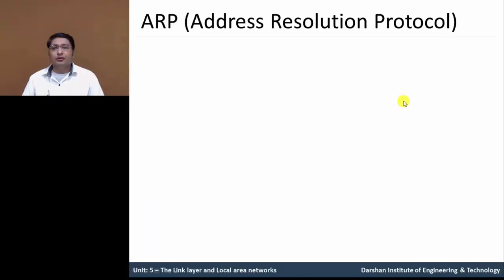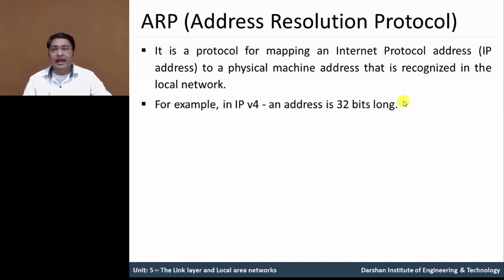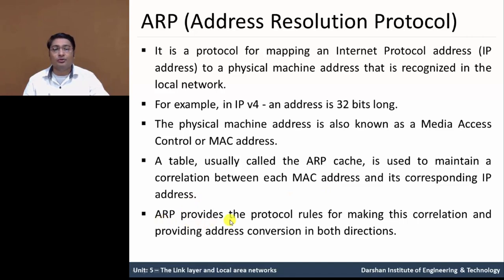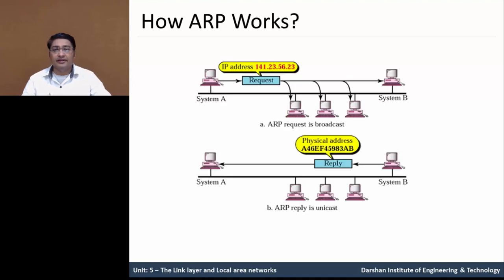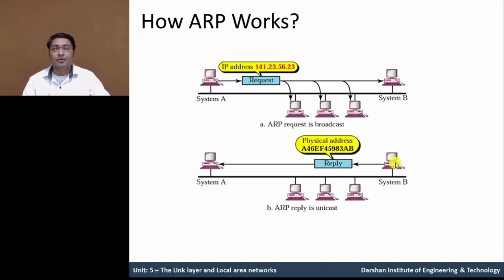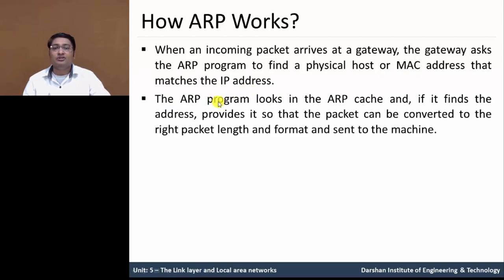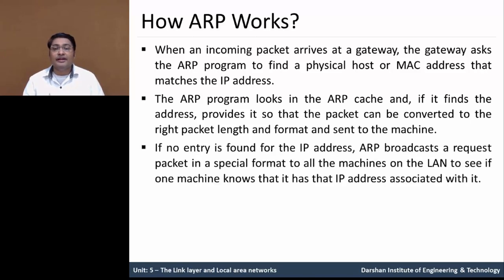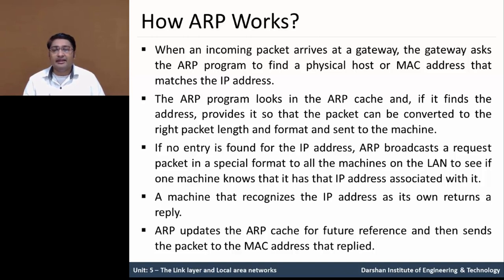5.08 - ARP Protocol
This video describes about Address Resolution Protocol - ARP protocol with example. How ARP Works?

"ARP Protocol:
- It is a protocol for mapping an Internet Protocol address (IP address) to a physical machine address that is recognized in the local network.
- ARP provides the protocol rules for making this correlation and providing address conversion in both directions.
- When an incoming packet arrives at a gateway, the gateway asks the ARP program to find a physical host or MAC address that matches the IP address.
- The ARP program looks in the ARP cache and, if it finds the address, provides it so that the packet can be converted to the right packet length and format and sent to the machine.

GTU - Computer Engineering (CE) - Semester 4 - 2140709 - Computer Networks - Transport Layer - ARP Protocol